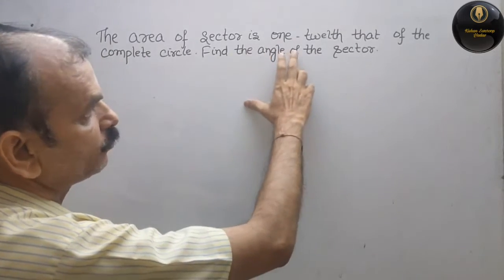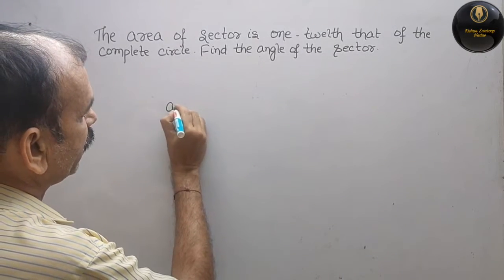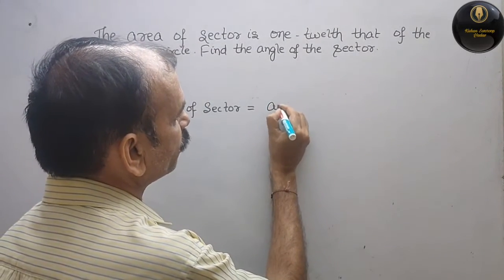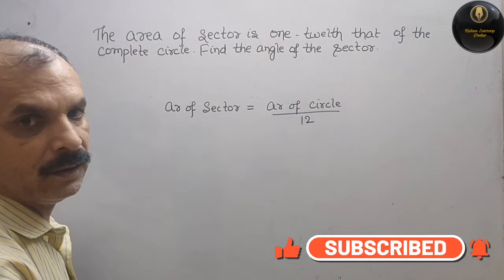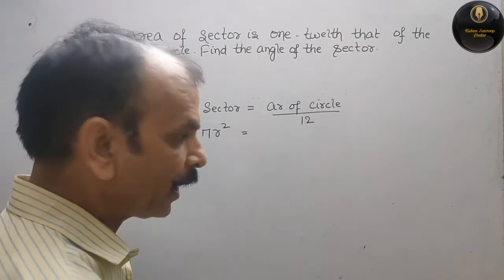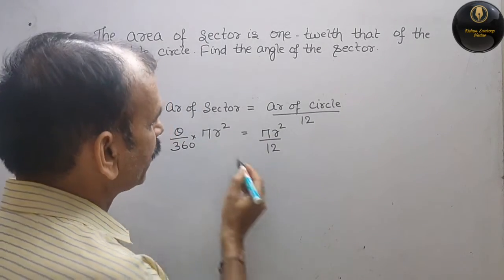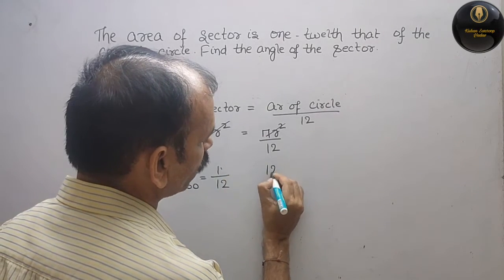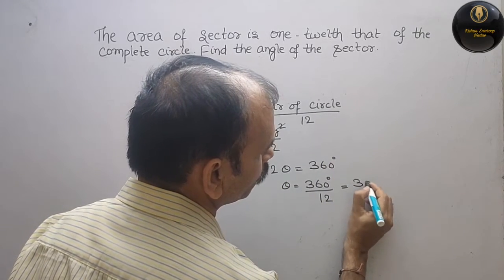The area of sector is one twelfth that of the complete circle. Find the angle of the sector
Area related to Circles Ex 15.4 Q 35